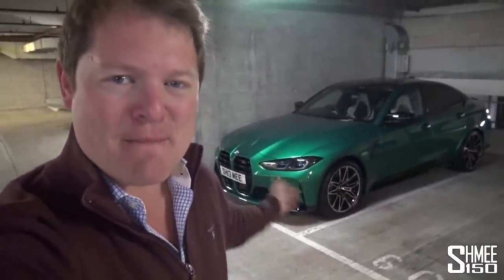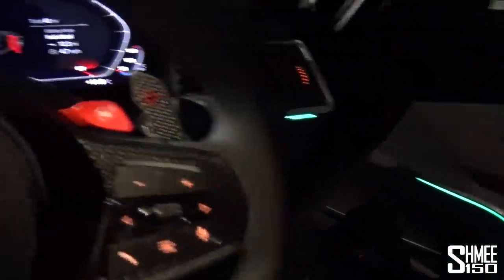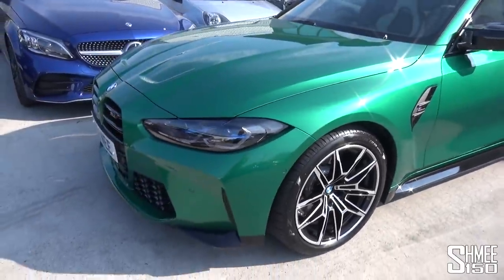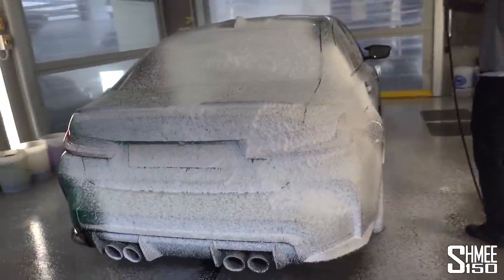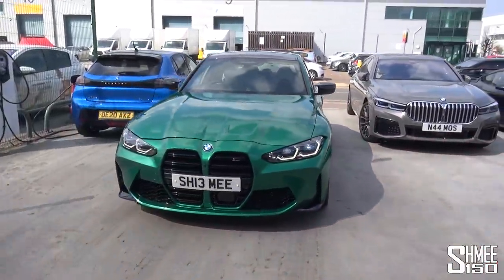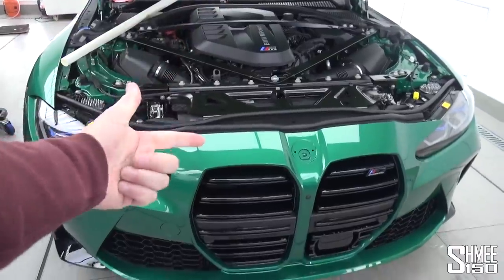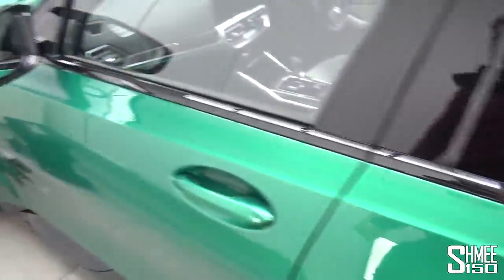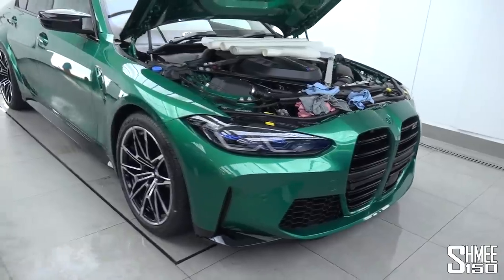PROTECTING My New BMW M3 Competition! The Best PPF at Topaz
It's time to prepare my new BMW M3 Competition for the road! The latest Shmeemobile is getting protected with PPF at Topaz Detailing to keep the Isle of Man Green paintwork looking fantastic. After a visit to the wash bay, it's straight on with the PPF!

You might be wondering why I've chosen to fit PPF to the BMW M3 this time around when some cars in the past I have not done so, for example like the BMW M8. The reason is simple; the M8 picked up quite a few stone chips and it has bothered me hugely so given the likelihood of soft paint on the M3, I didn't want that to happen again. Hence, the new M3 is getting a front end and sills protection package to keep it looking great.

After heading over from the garage with minimal mileage and thankfully no chips yet, the M3 has a run through the wash bay for the preparation of surfaces including stages like snow foam, to get it ready for the film to be installed. In record time everything is under way and Topaz's templates are prepared to immediately get started with the first panels.

On multiple occasions I have reaped the rewards of PPF that has been installed by Topaz, from the prevention of stone chips to the front, to even saving my paintwork from potential damage on vulnerable parts of the bumpers for example. There is no question it is hugely effective and well worth doing on a car such as this, and I think I have definitely learned that on a car with any kind of paint work I care about, to not miss it ever again!

Chapters:
00:00 Intro
01:00 Why PPF for the M3
02:30 Drive to Topaz
04:13 Plans
05:26 Wash Bay
09:21 PPF Process
12:50 New M3 Designs
15:32 Wrap Up